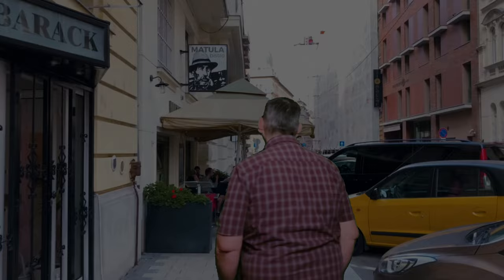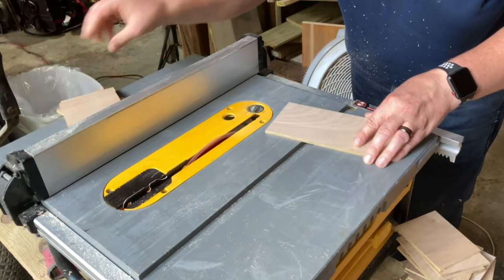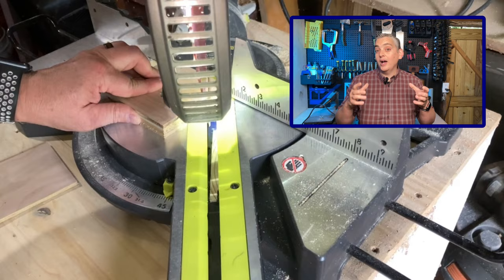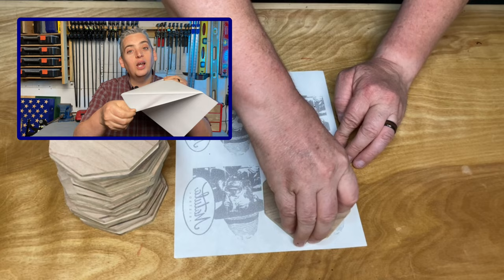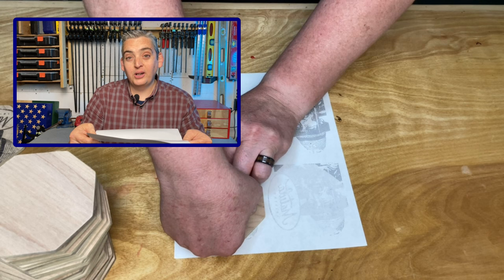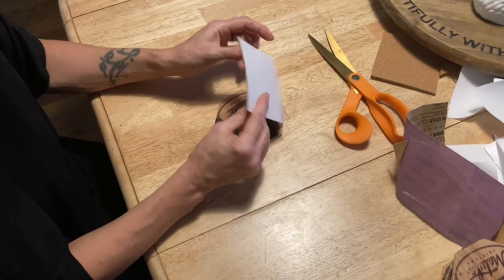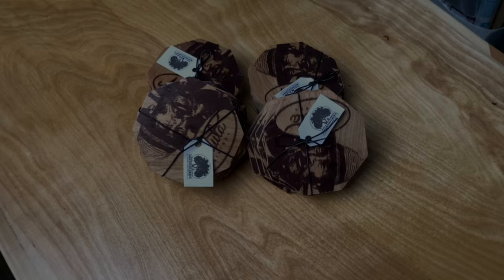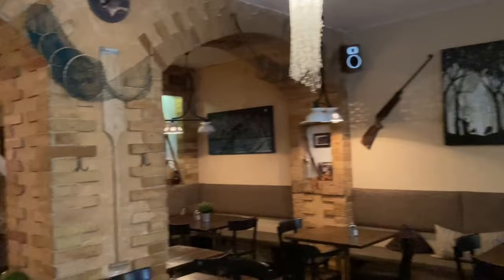Making DIY Custom Coasters for a Restaurant in Europe!!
One of My wife's relatives in Hungary owns a small restaurant in Budapest, so we thought customized coasters would make a perfect gift for him that he could put to good use. This is a simple, quick DIY woodworking project and they make excellent gifts, craft show items, or company promo items.
DISCAIMER = I was not having a glass of red wine before lunch, lol. The waitresses were kind enough to send me footage of the coasters in use, later on.
I hope this video gives you some cool ideas of your own to customize some DIY coasters.

Sticker / label paper

Self Adhesive Cork Squares